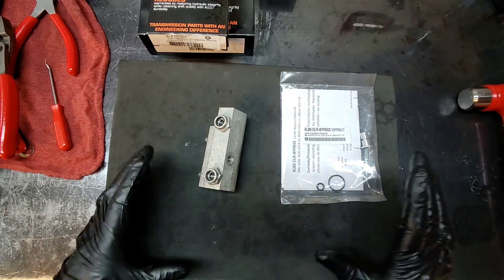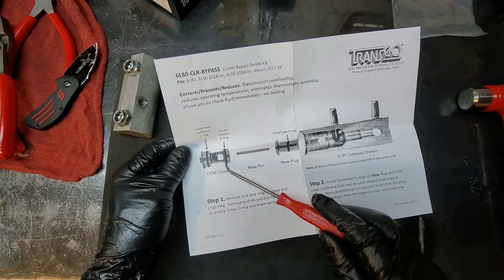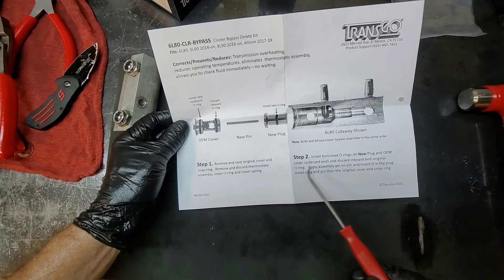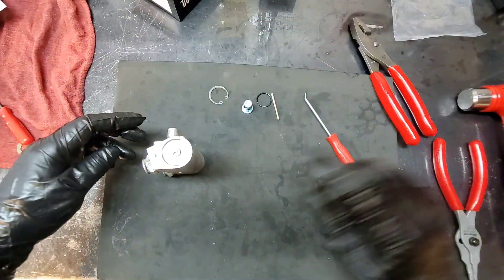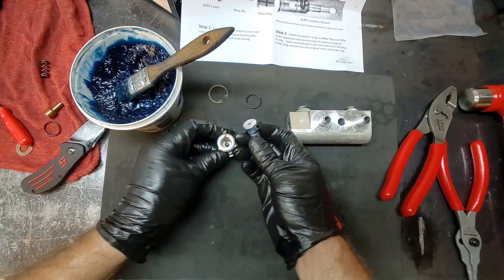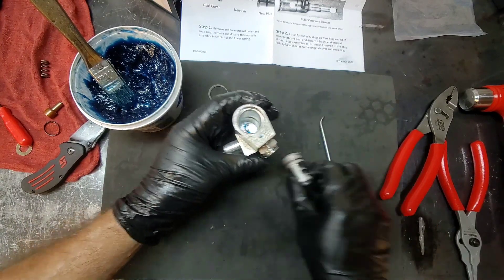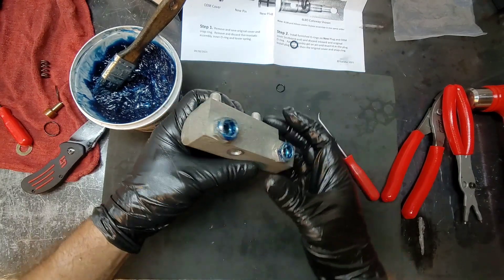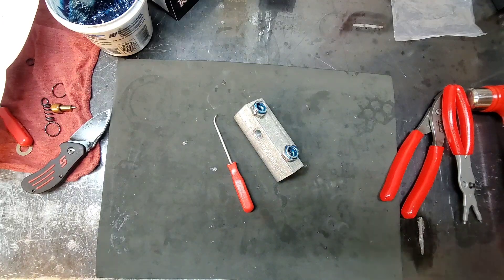Cooler Bypass Revisited - Transgo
This video features a step-by-step tutorial by **Automatic Transmission** on how to install a **Transgo cooler bypass delete kit** on a 6L80 transmission.

The video demonstrates the following:
* Removal of the OEM cooler bypass valve assembly
* Installation of the Transgo cooler bypass delete kit
* Explanation of how the cooler bypass valve works and the benefits of deleting it.

**Automatic Transmission** walks viewers through the entire process, explaining the function of each component and offering helpful tips along the way. The video highlights the technical aspects of the installation, making it easy for viewers to follow along and complete the job themselves.

Revisiting the cooler flow bypass thermal unit on the GM's.
6L80-CLR-BYPASS from Transgo.